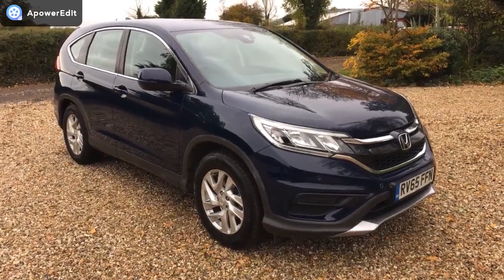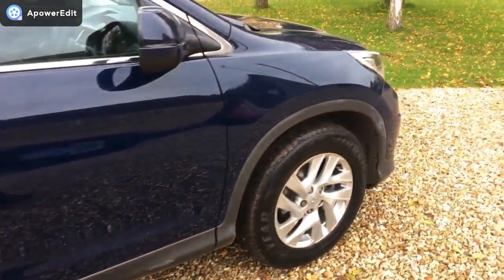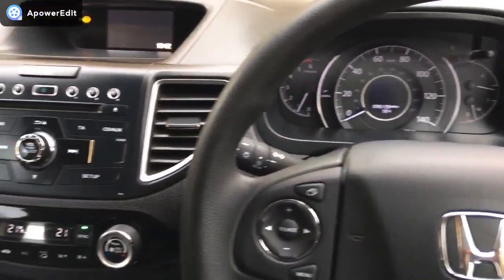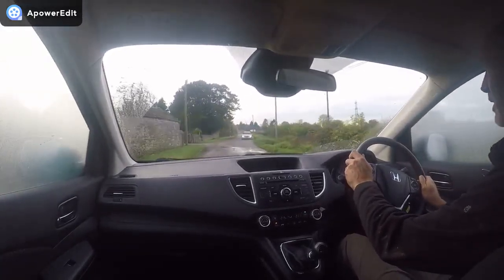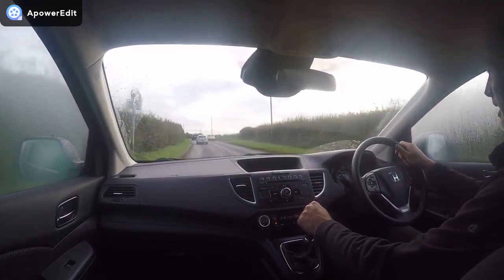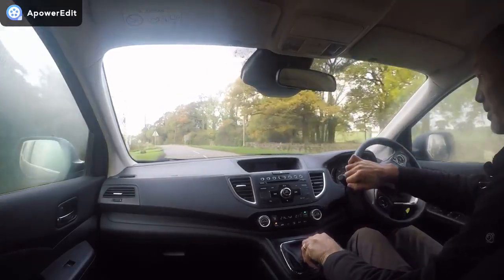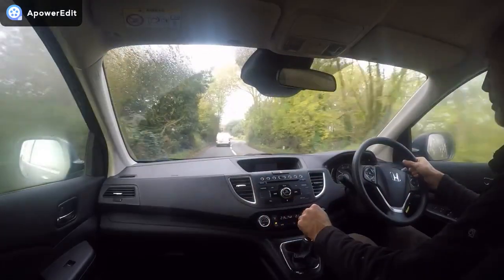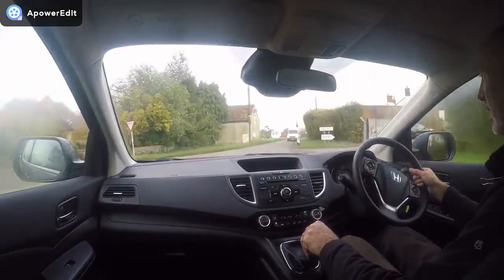RV65FFN Honda CR-V 1.6 i-DTEC S (s/s) 5dr